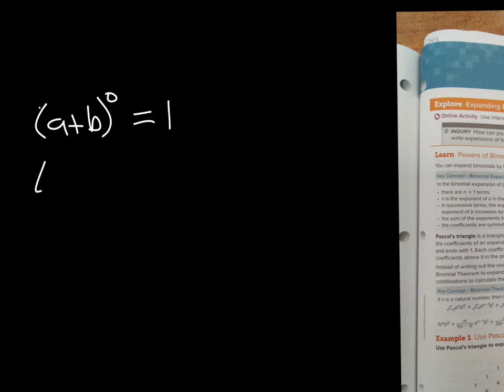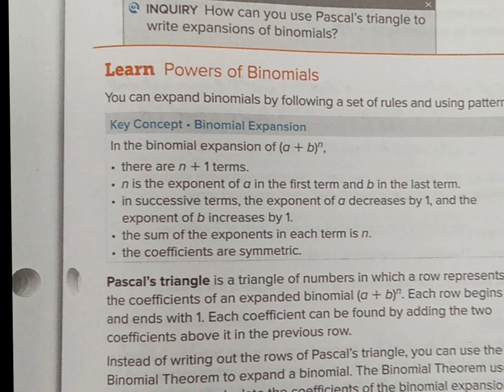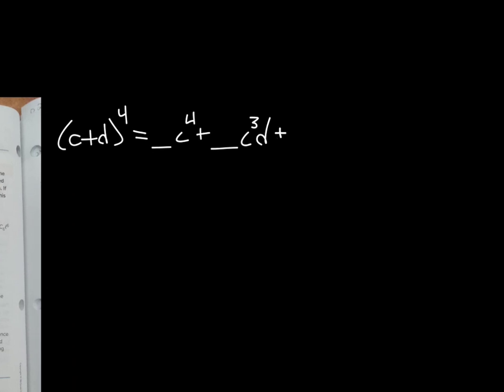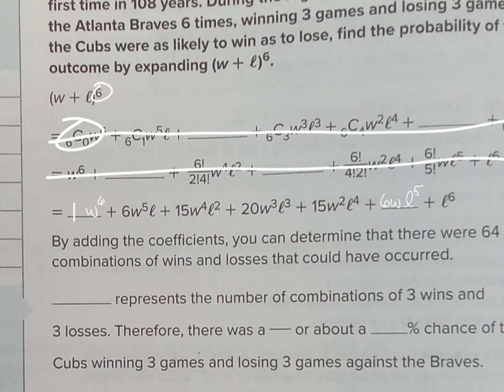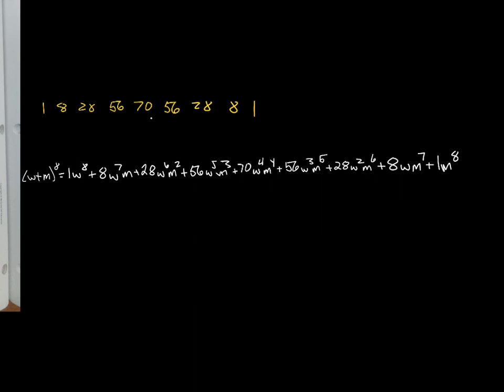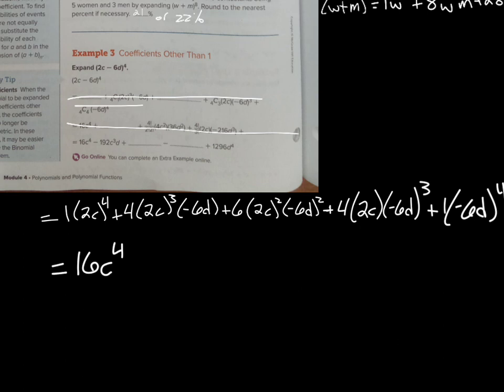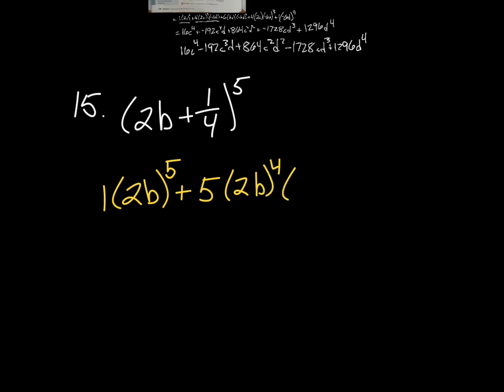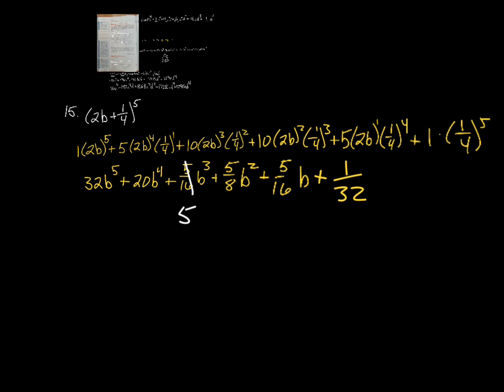powers of binomials